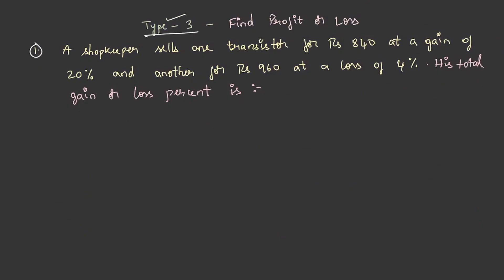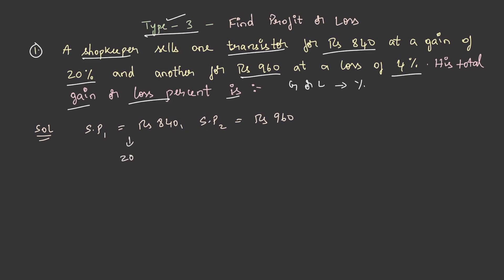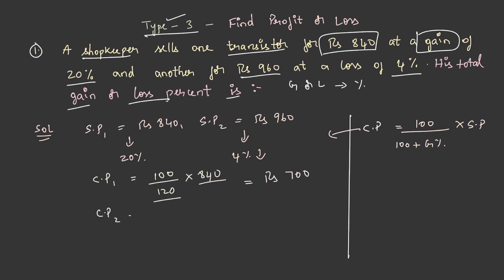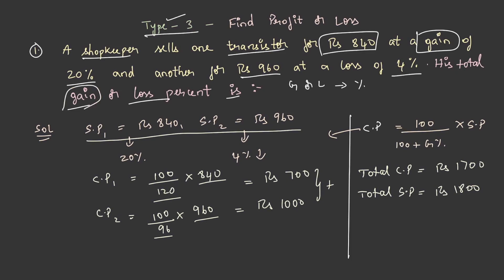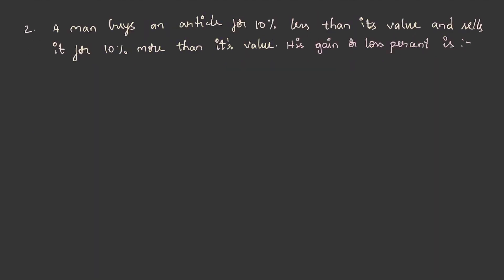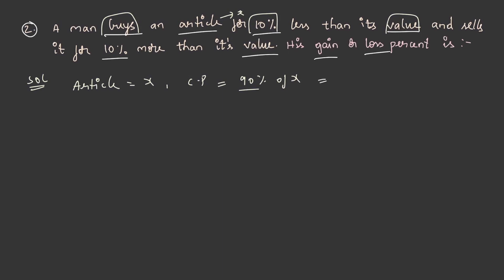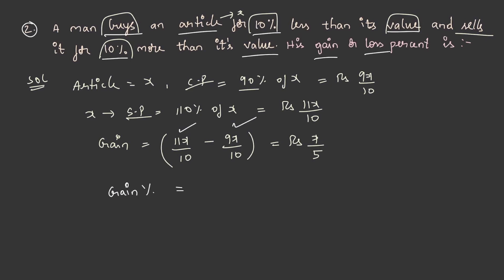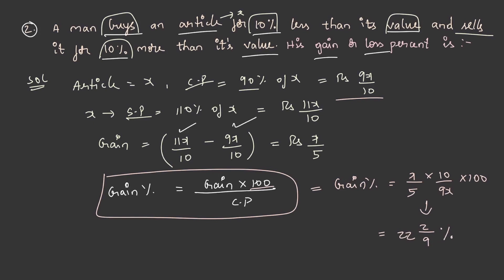L17 - Find Profit or Loss - Quantitative - TCS Ninja | TCS Digital | TCS NQT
This lecture covers the basic methods to find profit or loss based on the given data